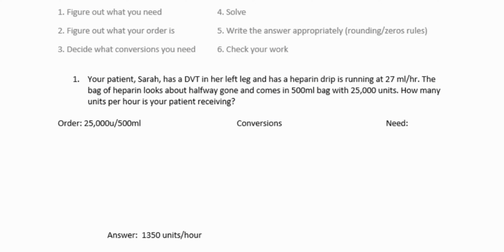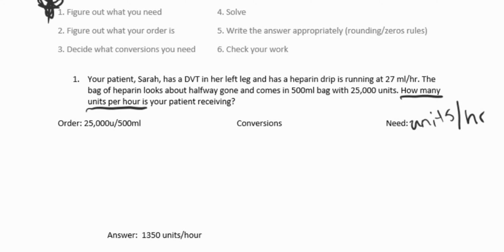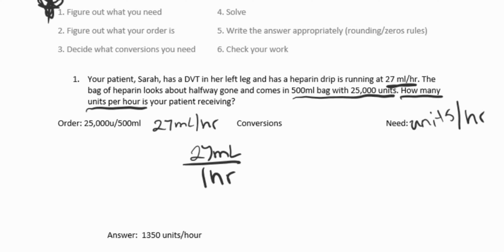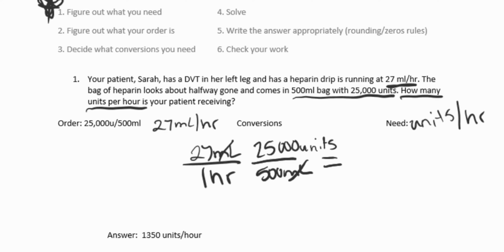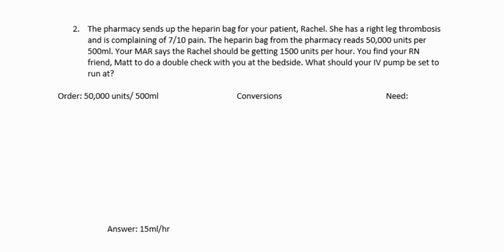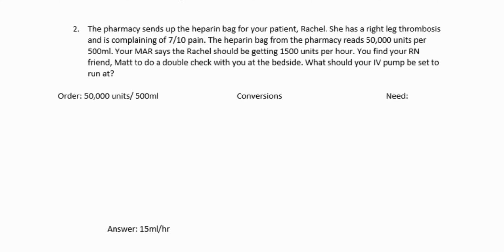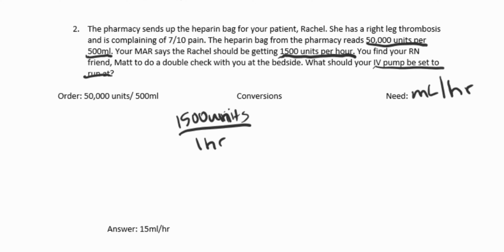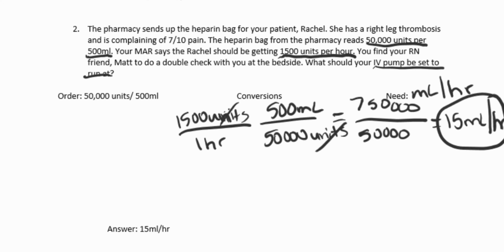Heparin Drip Calculations | Dosage Calculations Practice Problems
In this video, you'll learn how to do heparin drip calculations for nursing school.

We'll walk you through a simple step-by-step process to get heparin dosage calculations right every single time on your nursing school exams.

So don't worry friend, you don't need to figure dose calc out alone anymore for nursing school. We're here to walk you through it.

TIMESTAMPS:
0:00 Intro
1:00 Practice Problem #1
3:07 Practice Problem #2
4:52 NEW DOSAGE CALCULATIONS COURSE

FREE STUDY CHECKLIST

F R E E   S T U D Y   C H E C K L I S T